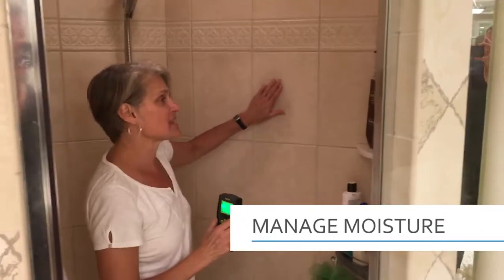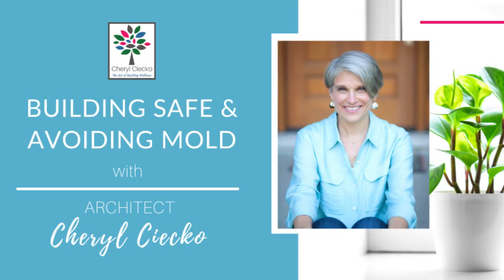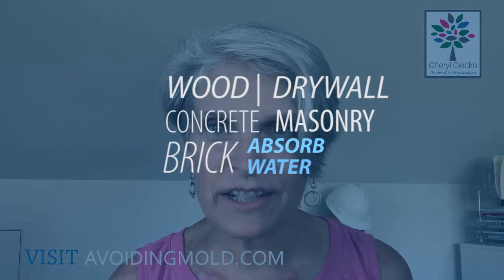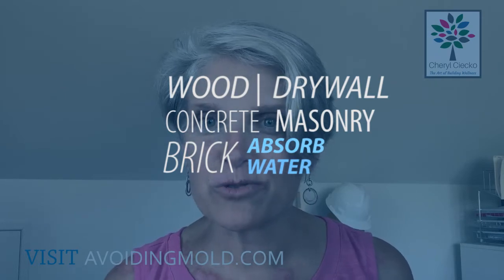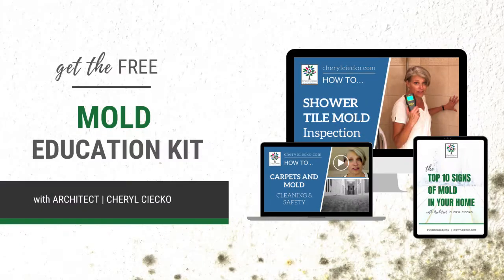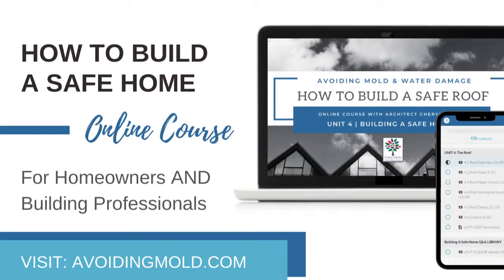Cleaning Mold With Bleach? Why It's A BAD Idea EPISODE 3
👇🏽 LINKS BELOW Learn more about getting rid of mold, building for mold prevention and more with Architect; Cheryl Ciecko. Check out my "Moisture Basics" mini course, plus the Mold and Building Expert Masterclass bundles on the education page: